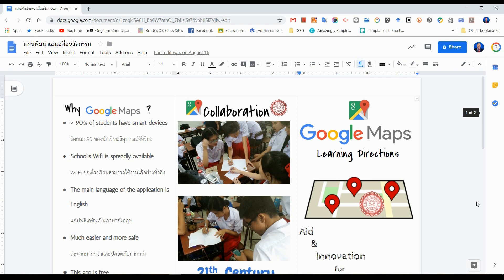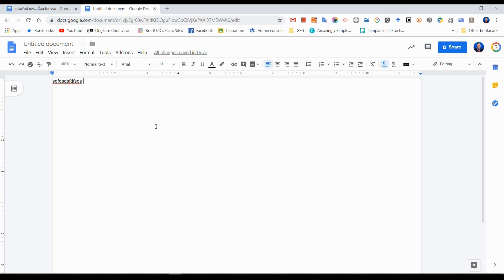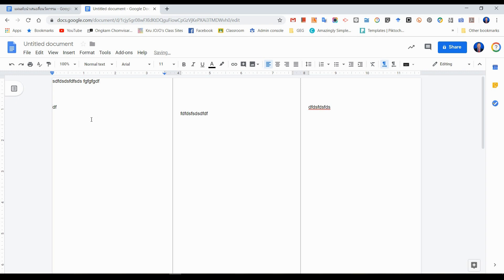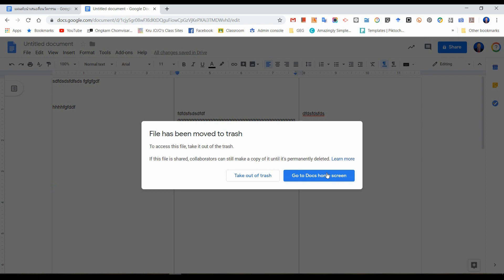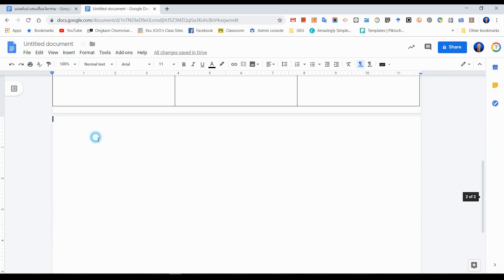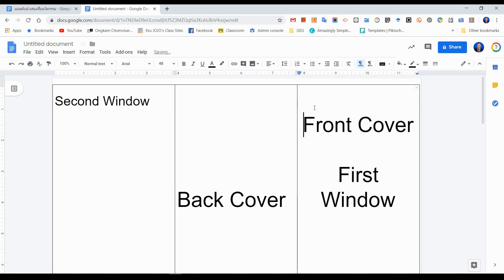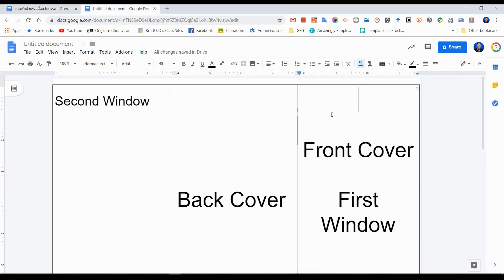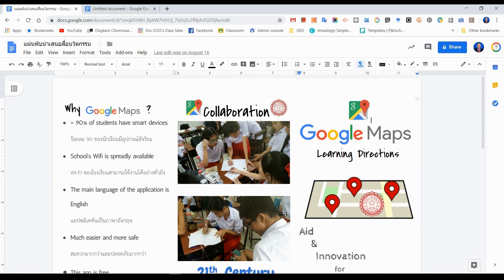How to create a trifold brochure or leaflet in Google Docs (English)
There are two ways of creating a trifold brochure in Google Docs including:
1. Using Column
2. Using Table

Here is my Blogger which was written about making a trifold (Thai)
ต่อต่อ & ติดตาม Kru JOJO Talk ได้ที่
✍ สนใจเรียนภาษาอังกฤษ online ได้ที่